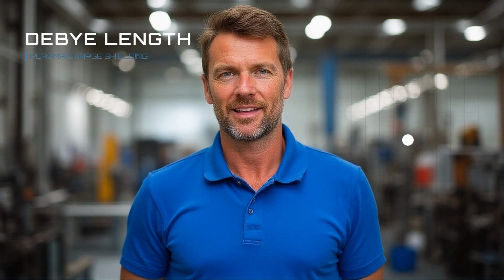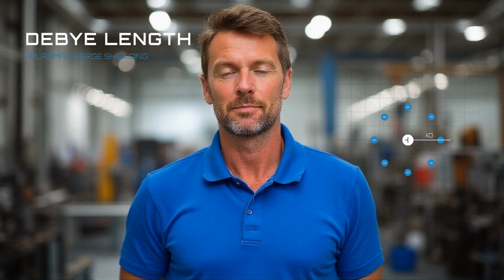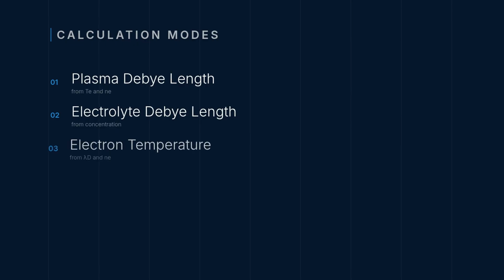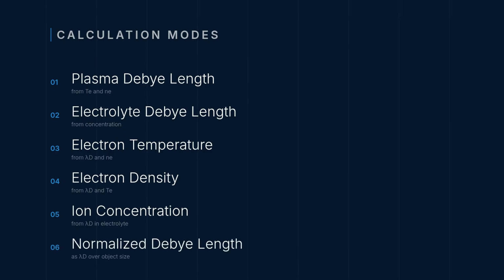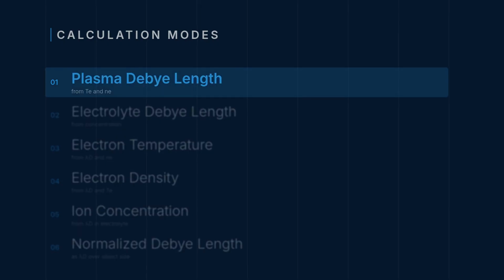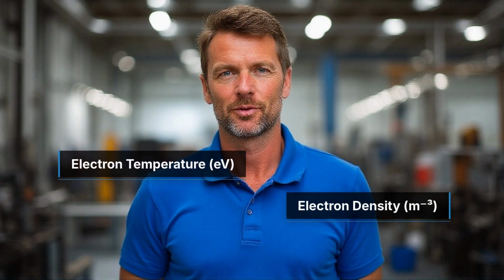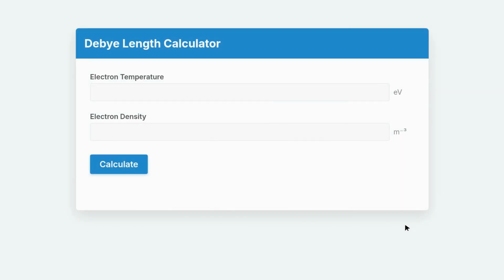Debye Length Calculator — How to Use It | Engineering Tool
How to use the Debye Length Interactive Calculator — an interactive engineering tool for engineering calculators problems.

This is the Debye Length Interactive Calculator, which computes the characteristic shielding distance in plasmas and electrolytes.

The calculator offers six calculation modes through a dropdown menu: Plasma Debye Length from Te and ne, Electrolyte Debye Length from concentration...